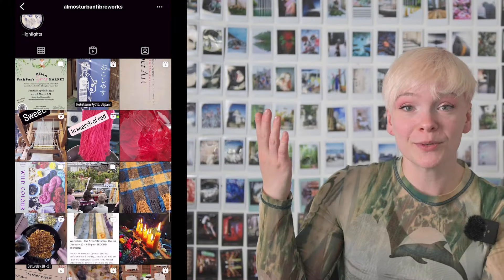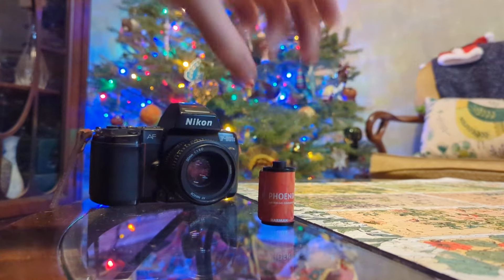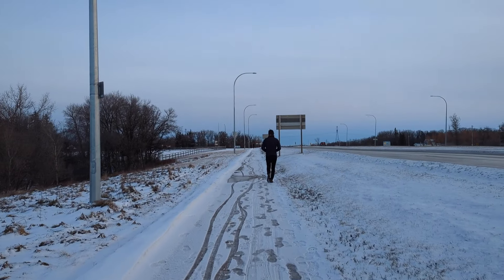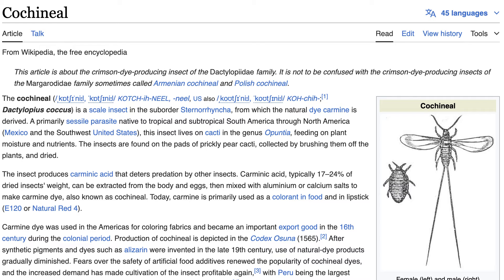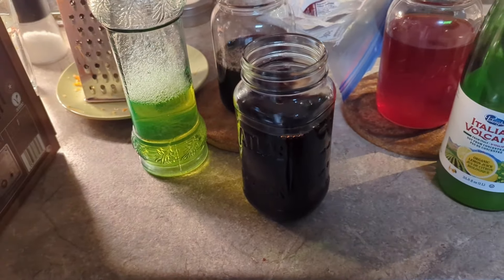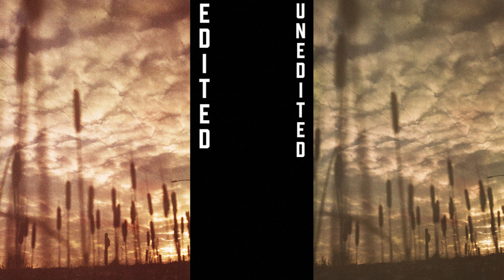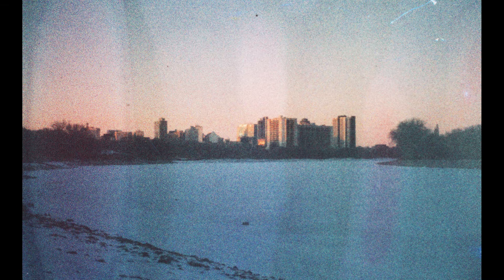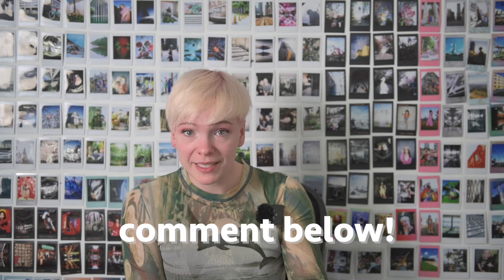Can You Film Soup Harman Phoenix 200?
In this video, I endeavour to find out what happens when you soak Harman Phoenix 200 in film soup. I teamed up with Winnipeg-based fibre artist Marilyn from Almost Urban Fibre Works to create a set of dyes and concoctions that we soaked this film in, and got some pretty interesting results. Would I recommend trying it? Not really. But at least now I have so you don't have to :P

If you're interested in film photography, lomography, creative photography techniques, and experimental 35mm film stocks, you might like the rest of this channel ;)

Thanks to Everett Marston for editing this video so perfectly!